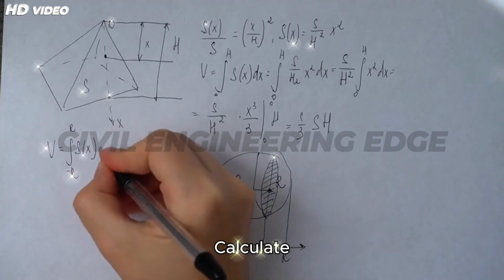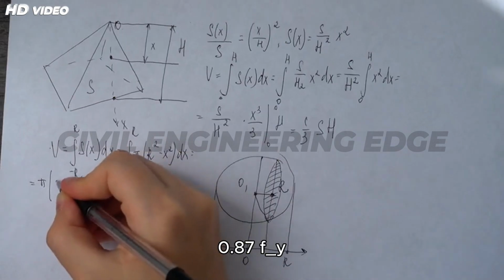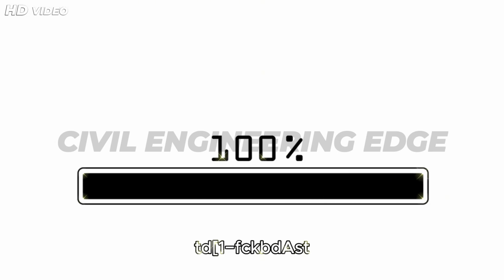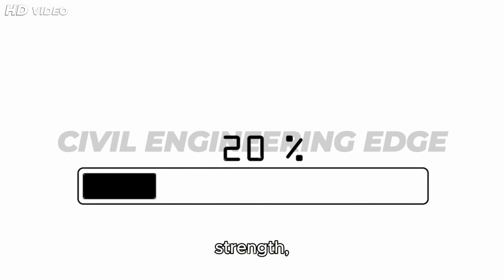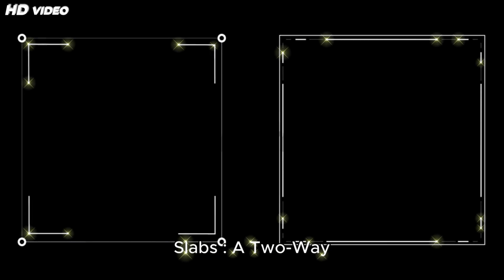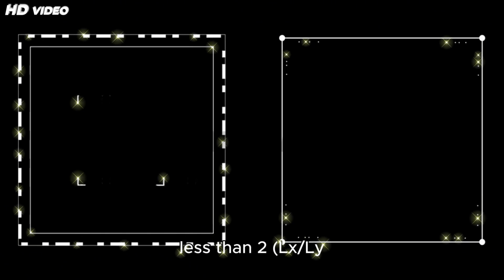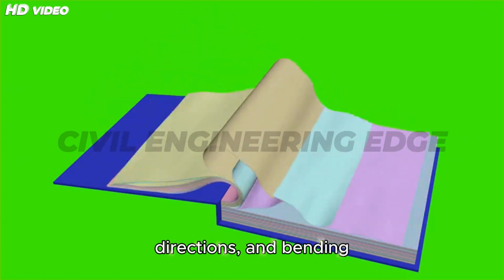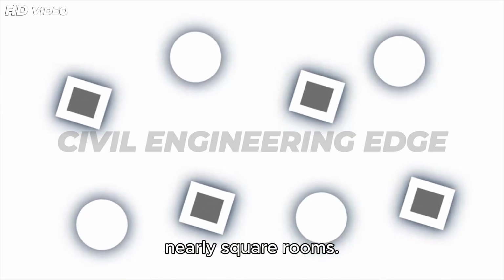Design of Slabs as per IS 456: One Way, Two Way, Flat & More Civil Engineering Guide?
Welcome to CIVIL ENGINEERING EDGE, your ultimate destination for mastering civil engineering concepts! I am also a Civil Engineer. Our channel offers high-quality educational content, covering topics such as structural design, construction techniques, surveying, building materials, project management, and more. Whether you're a student, professional, or enthusiast, we bring expert insights, tutorials, and real-world case studies to help you stay ahead in the field. Join us to enhance your knowledge and gain an edge in civil engineering.
In addition to the above, I am a Photographer, Digital Creator, and enthusiast of photography, particularly in wildlife and Bird Photography.
For a glimpse into our creative process, check out this video:
🔷 Welcome again to CIVIL ENGINEERING EDGE!
In this video, we explore the Design of Slabs as per IS 456:2000, covering everything you need to know about:
• ✅ One-Way Slabs
• ✅ Two-Way Slabs
• ✅ Continuous Slabs
• ✅ Flat Slabs
• ✅ Circular Slabs
Whether you're a civil engineering student, a structural designer, or just passionate about construction, this guide simplifies complex slab concepts using clear explanations, IS code references, and practical design steps.
📚 Learn how slabs are classified, how to calculate moments, reinforcement detailing, punching shear checks, and deflection control—all aligned with Indian Standards.
🎓 Perfect for:
• B.Tech/M.Tech students
• GATE/PSC aspirants
• Practising engineers
• Curious learners of structural design
Design of slabs
Slab design as per IS 456
One-way slab design
Two-way slab design
Flat slab design
Continuous slab design
Circular slab design
Slab design tutorial
Civil engineering slab design
Structural slab types
Slab reinforcement detailing
IS 456 slab design
RCC slab design
Limit state method slab
Slab types in construction
Punching shear in flat slabs
Effective depth of slab
Slab design examples
Civil engineering edge
Slab design for students